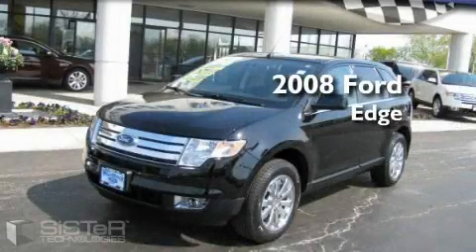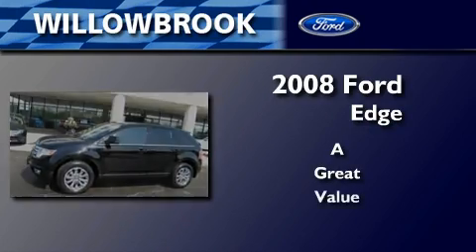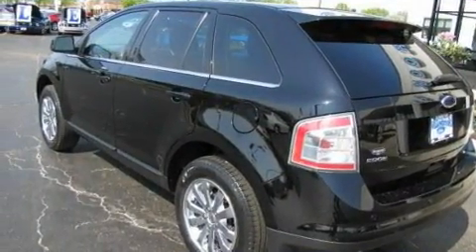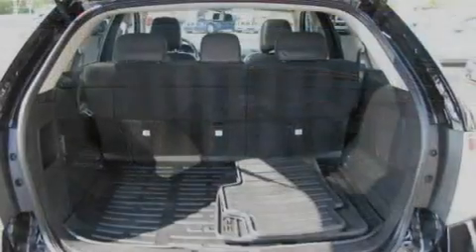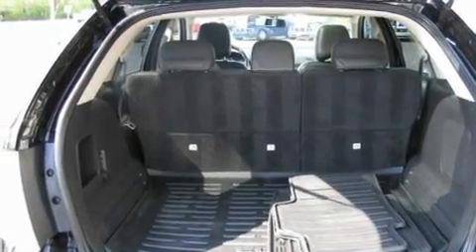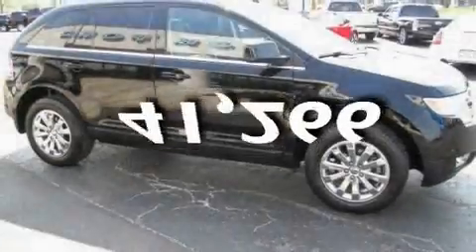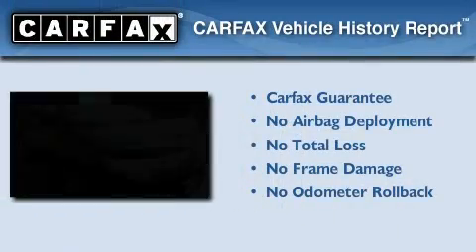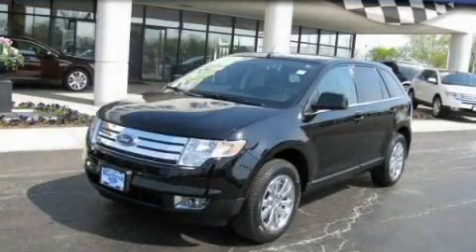Used 2008 Ford Edge Willowbrook IL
Year: 2008
Make: Ford
Model: Edge
Engine:
Trans.:
Exterior: Black
Miles: 41,266

Willowbrook Ford
7301 S Kingery Hwy